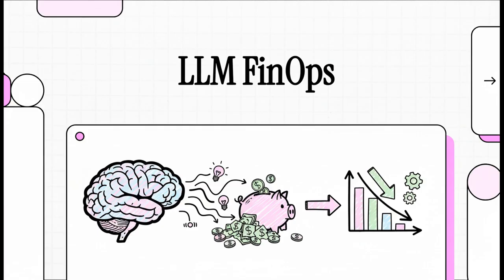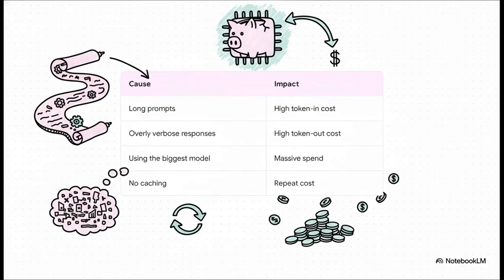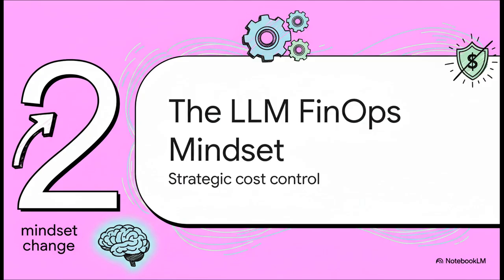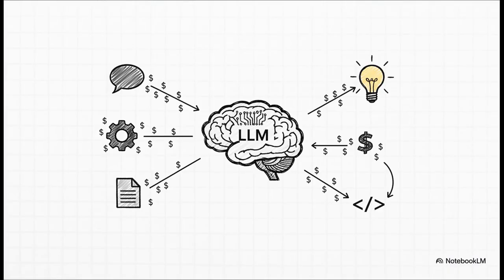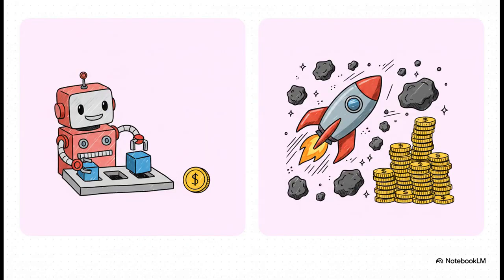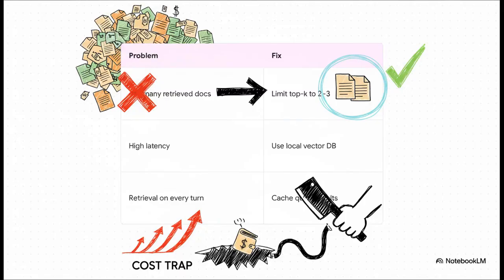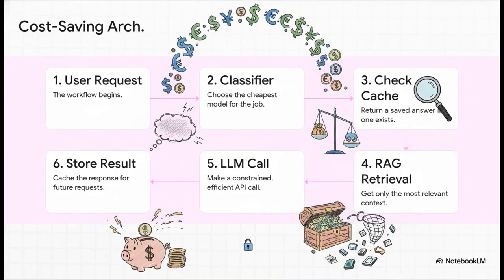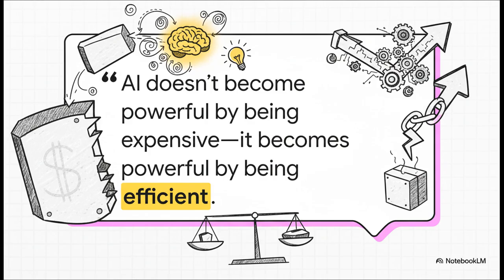Cost Optimization Techniques for LLM Applications — Faster, Cheaper & Scalable AI | Uplatz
Uplatz Explainer — Large Language Models are powerful — but they’re also expensive to run. From GPU usage and API costs to model inference latency and memory overhead — every decision impacts the total cost of AI deployment.

In this video, we explore practical Cost Optimization Techniques for LLM Applications, helping engineers, startups, and enterprises build scalable, affordable, and production-ready GenAI solutions.

Cost drivers in LLM applications

Inference vs training cost breakdown

API vs self-hosted LLM decision-making

Model selection based on use case

Token optimization strategies

Prompt engineering for cost reduction

Quantization & model compression

Usage-based routing across models

Cloud & GPU optimization strategies

⚙ Core Cost Optimization Techniques

Model distillation & LoRA fine-tuning

KV caching & continuous batching

Token pruning & context window management

Hybrid retrieval + generation workflows

Autoscaling & serverless GenAI hosting

GPU sharing & multi-tenant setups

Edge/On-device inference for cost reduction

Optimizing embeddings & vector storage

🚀 Tools & Platforms That Help Reduce Costs

vLLM, DeepSpeed, TensorRT-LLM

Hugging Face TGI & OpenAI Assistants API

AWS Bedrock, GCP Vertex AI, Azure OpenAI

Ray Serve & Modal for serving optimization

LangChain + RAG-based efficiency workflows

Elastic inference & GPU pooling techniques

💼 Enterprise Cost Management Strategies

Usage monitoring & cost dashboards

Billing alerts & budget guardrails

Model selection based on ROI

Multi-cloud model routing

Data pipeline cost control (ETL/ELT)

Governance guidelines for GenAI usage

🧭 Why This Matters for AI Careers & Startups

Profitability depends on AI efficiency

LLMOps engineers must know cost-aware deployment

Enterprise AI adoption depends on TCO & ROI

Future GenAI success = performance + affordability

This video is a good explainer to help you understand how to optimize cost while deploying LLM applications at scale. For complete, in-depth GenAI & LLMOps training, please explore the full courses provided by Uplatz.